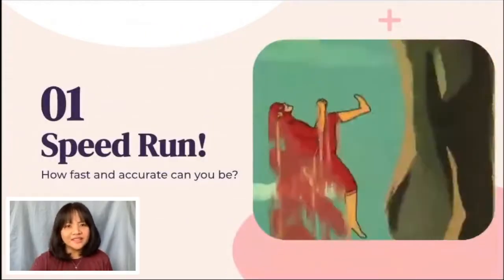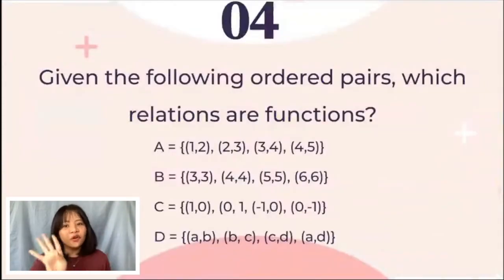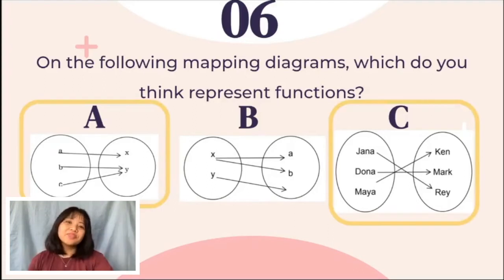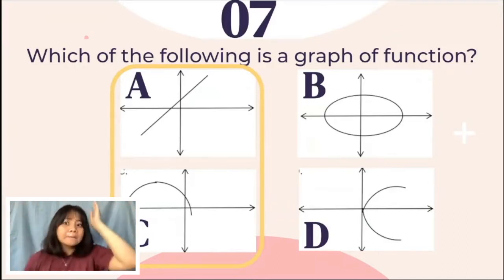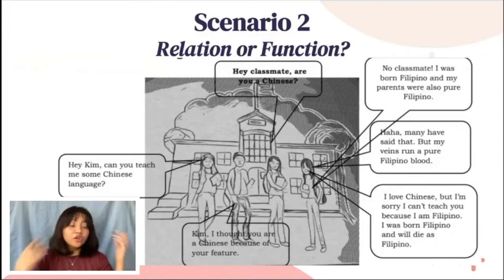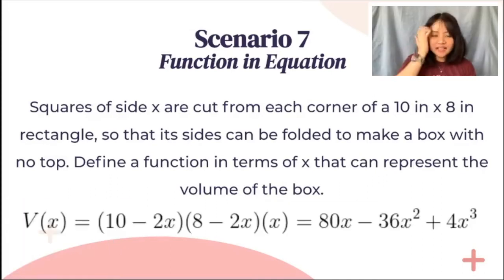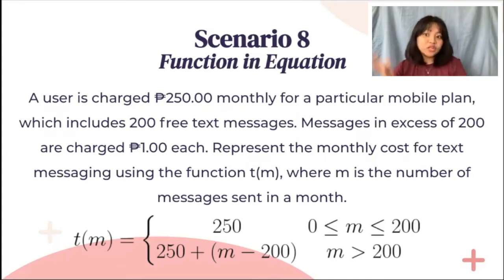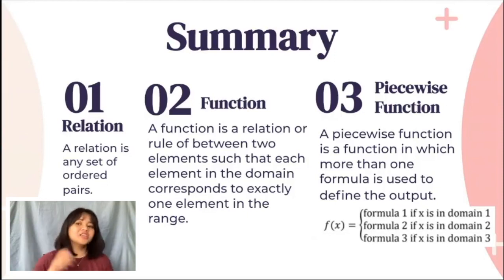Functions, IRL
Welcome! :)
This is a lesson falling under:
Grade 11 - General Mathematics
Chapter 1: Basic Functions
- Lesson 1: Functions, IRL
with senior high school students, specifically, Grade 11, as the target.
I am Ma'am Kate, a public school teacher of Quezon City Science High School (QCSHS). The videos produced along with its slides and content are intended for QCSHS Senior High School students for SY 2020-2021.
All, including the slides and the video, are produced independently.